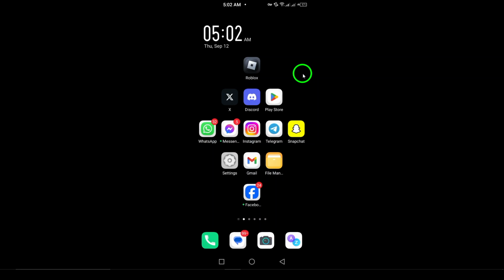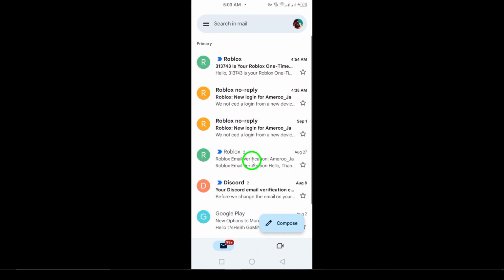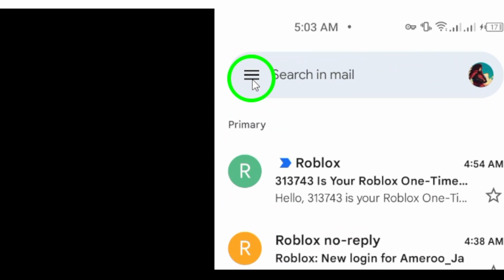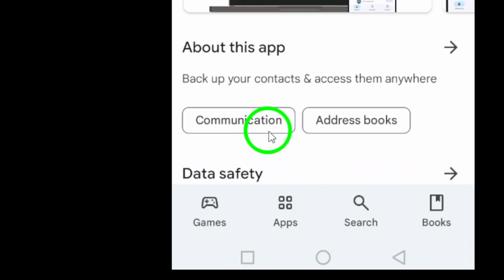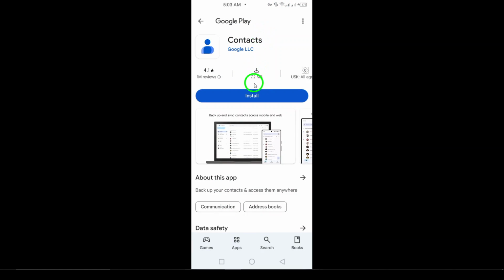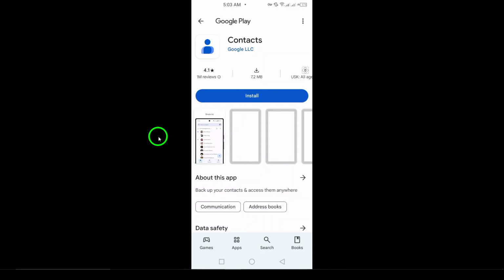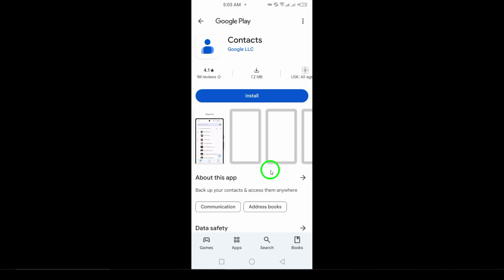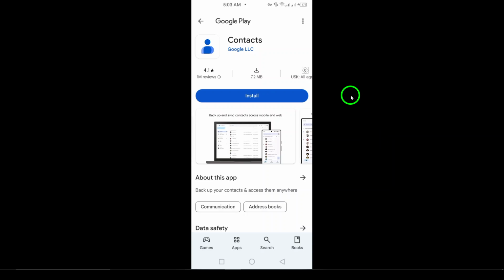How to View Who You Follow On Gmail (Updated)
Learn how to easily view who you follow on Gmail with our updated guide! Whether you want to manage your connections or simply check your saved contacts, we've got you covered. Follow these simple steps:

1. Launch the Gmail app on your Android device.
2. Tap the three horizontal lines (menu icon) at the top left corner.
3. Scroll down and select Contacts. This will open the Google Contacts app if you have it installed. If not, you may need to download it from the Google Play Store.
4. View Contacts: In the Google Contacts app, you can see all your saved contacts and manage them.

Now you're all set to easily view and manage who you follow on Gmail!

Chapters:
00:00 Intro
00:12 Soultion
01:05 Outro